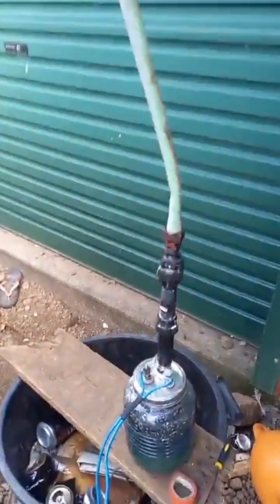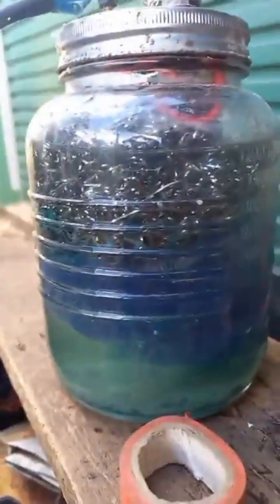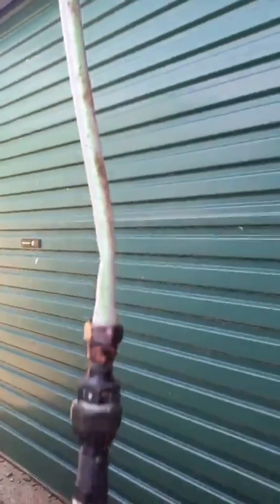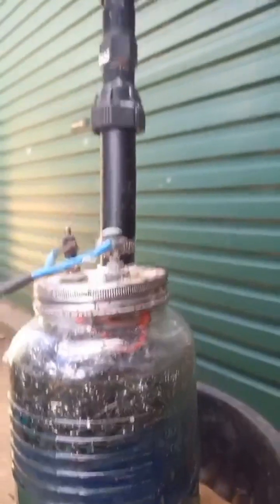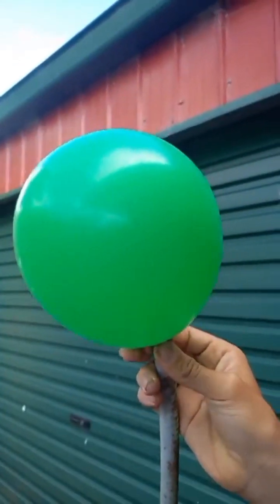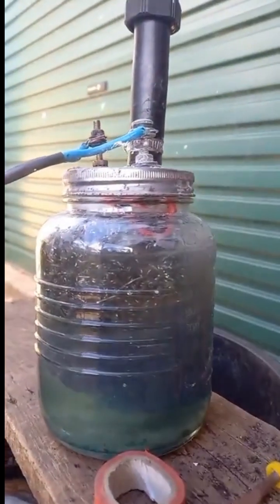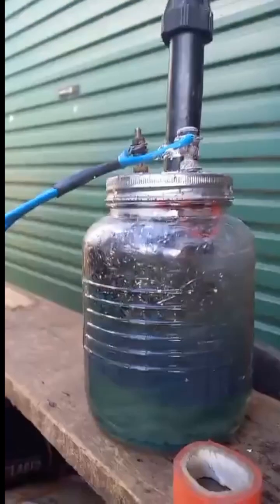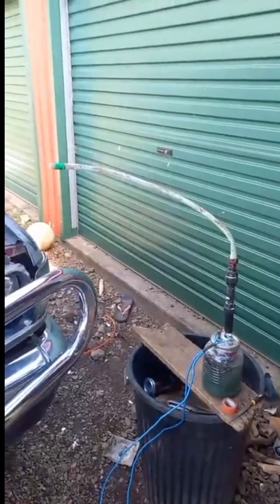Hydrogen Fuel Cell Experiment #1 - Epic HHO Balloon Explosion